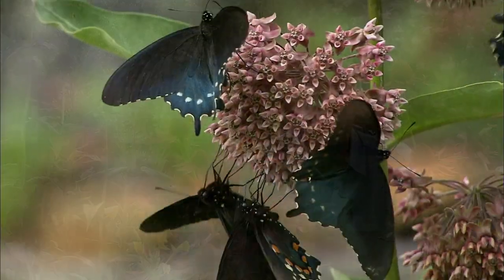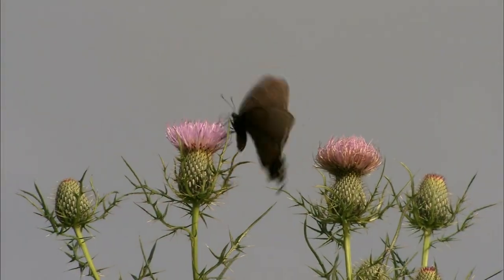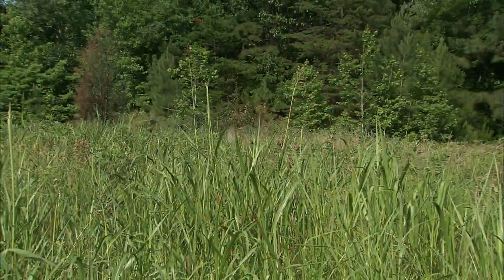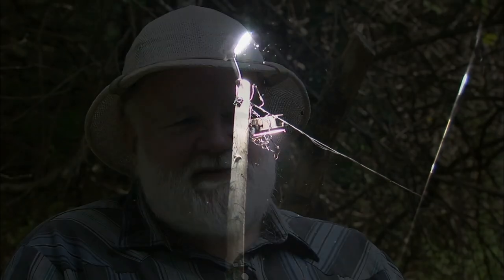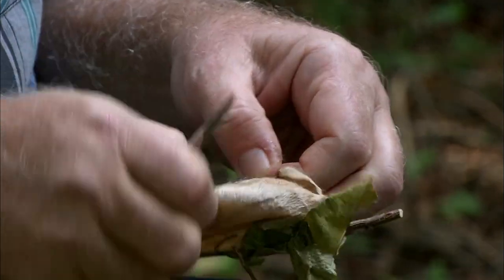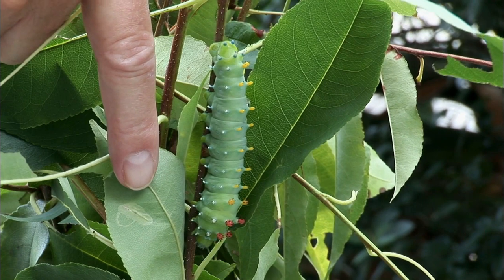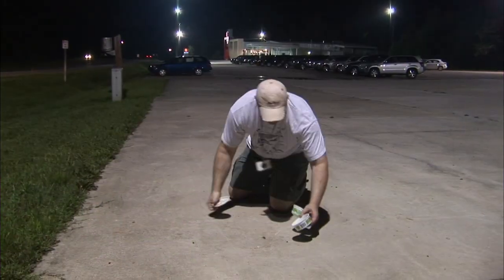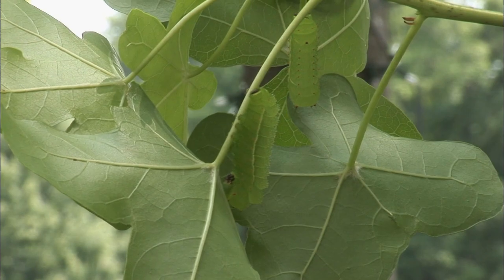Beauty with Six Legs - Exploring North Carolina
Join us as we explore the beautiful world of butterflies in North Carolina! With over 170 species in the state, we'll take you on a journey to discover these dazzling insects and their amazing transformations. From the mountains to the coast, you'll be amazed at the beauty that can be found in your own backyard. Don't miss this unique look at the diverse and colorful world of butterflies in North Carolina!